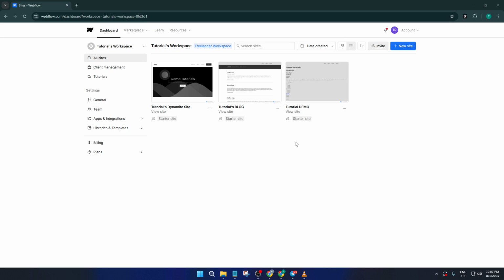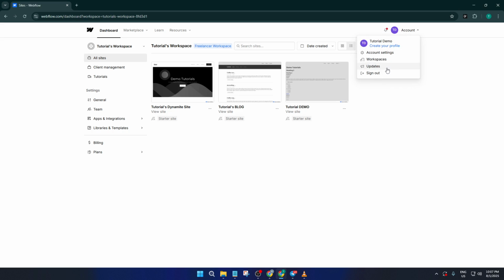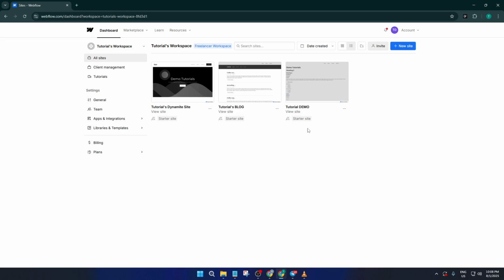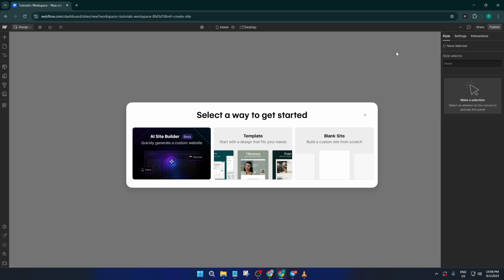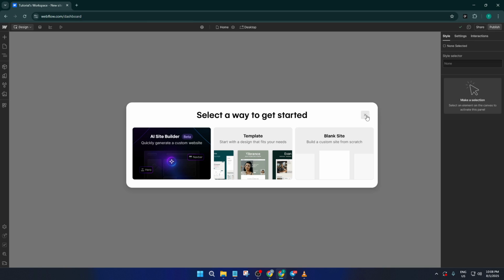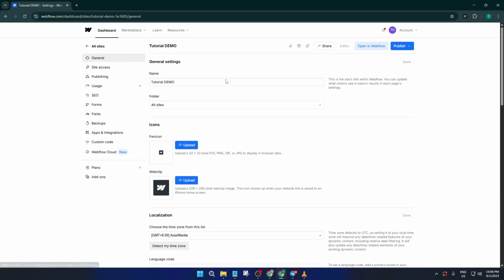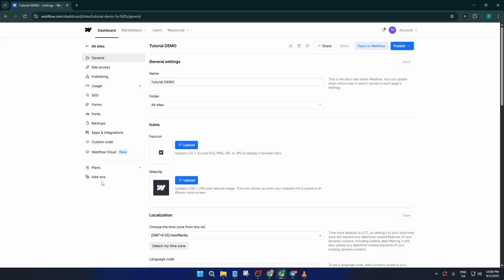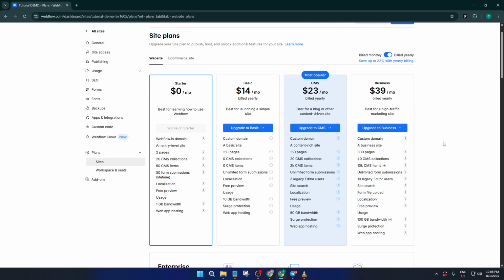How To Use Webflow For Freelancers (Quick Walkthrough)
Unlock the full power of Webflow and elevate your freelance business! In this comprehensive Webflow Freelance Tutorial, we'll guide you step-by-step on how to utilize Webflow effectively as a freelancer. Whether you're just starting out or looking to polish your client workflow, this video has you covered.

Key Features Covered:
- Creating professional web designs
- Webflow CMS overview
- Collaboration and client communication

Supported Platforms: Webflow (Web-Based)